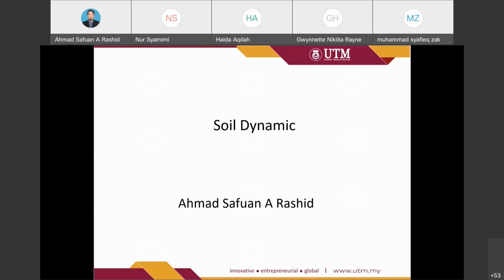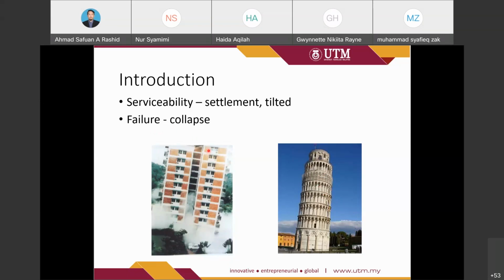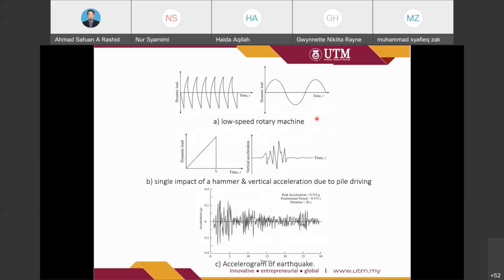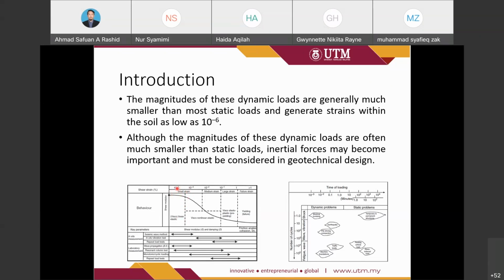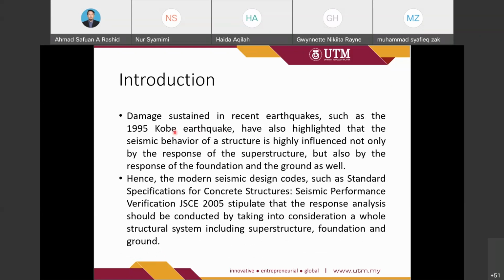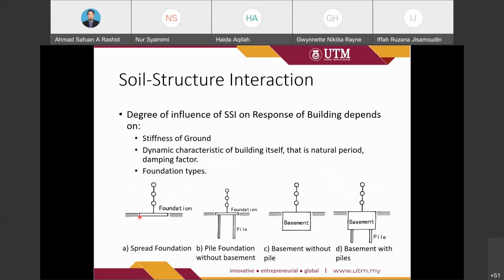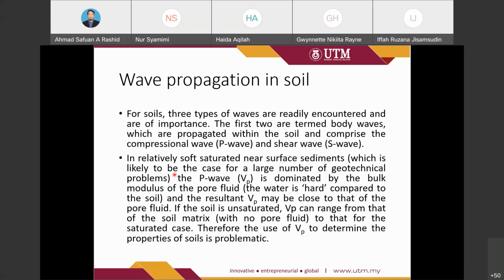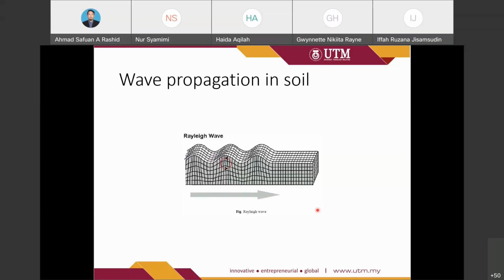Introduction on Soil Dynamic Part 1